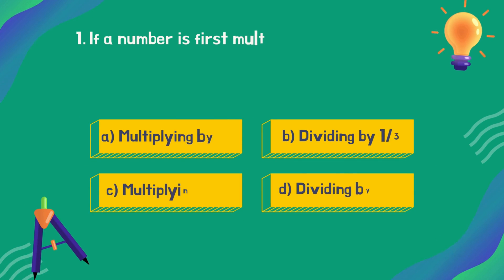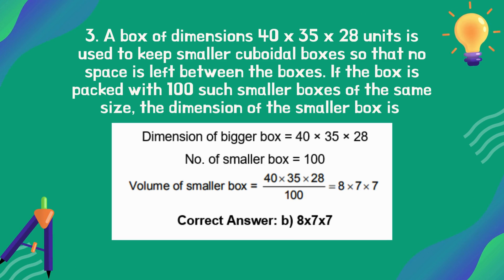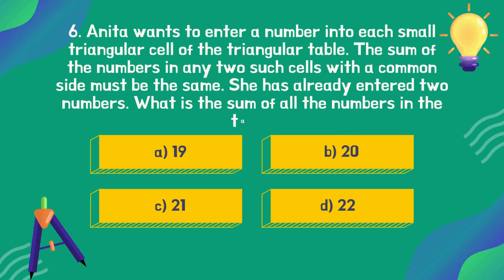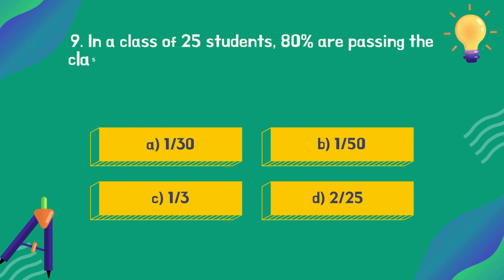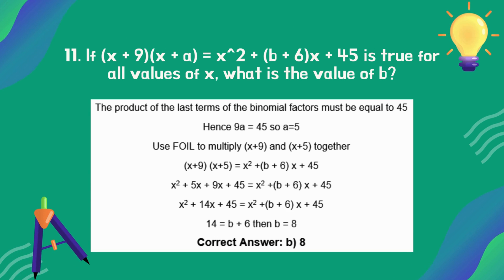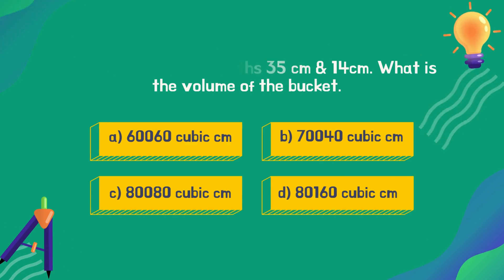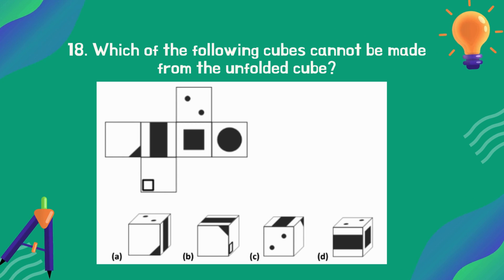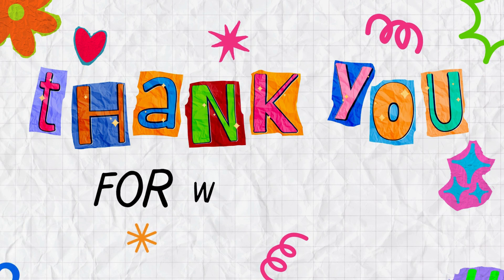ARYABHATTA GANIT CHALLENGE 2024 SAMPLE QUESTIONS WITH SOULTION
ARYABHATTA GANIT CHALLENGE 2024 samplequestions WITH SOULTION

Every year, the CBSE organizes the Aryabhata Ganit Challenge

The CBSE's Aryabhata Ganit Challenge (AGC) aims to enhance students' skills in applying mathematics to real-life situations.

The challenge offers an engaging assessment to test students' ability to use mathematical concepts practically in everyday scenarios.